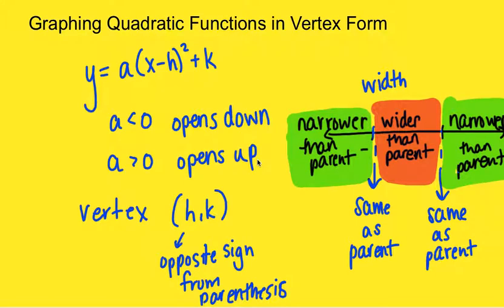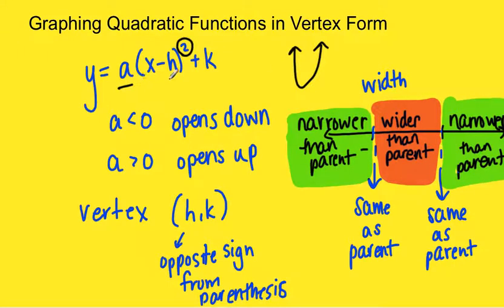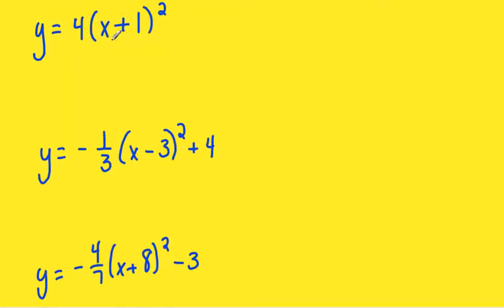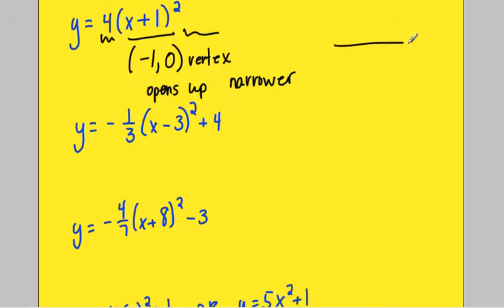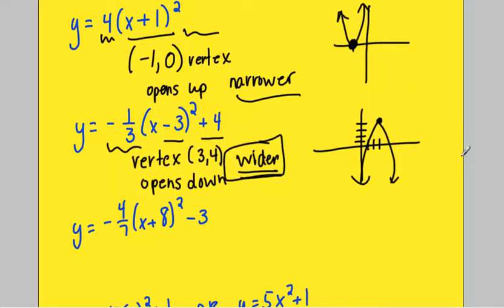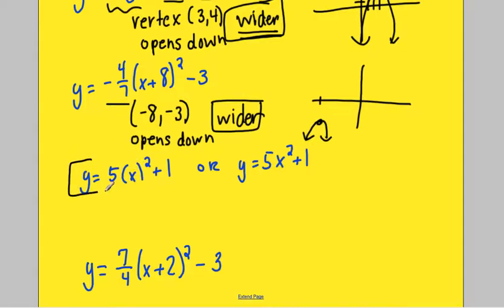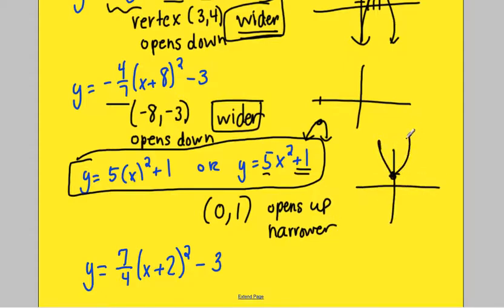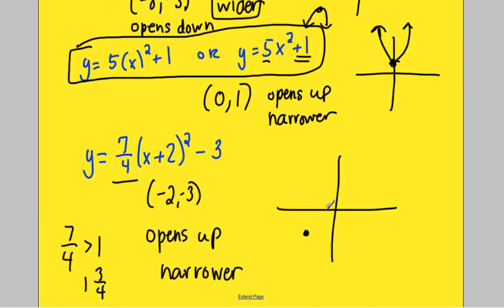Graphing Quadratics in Vertex Form